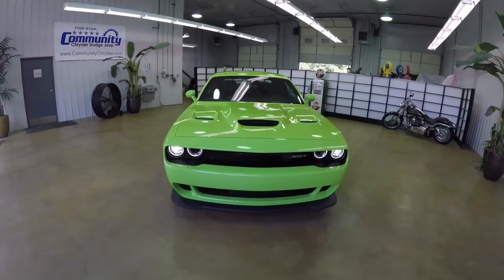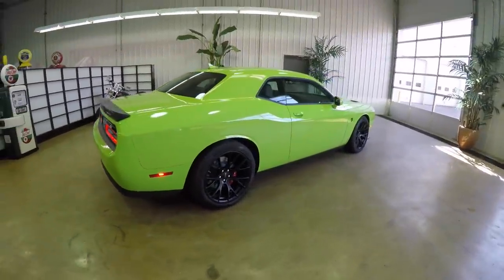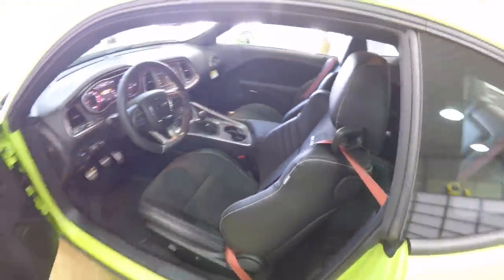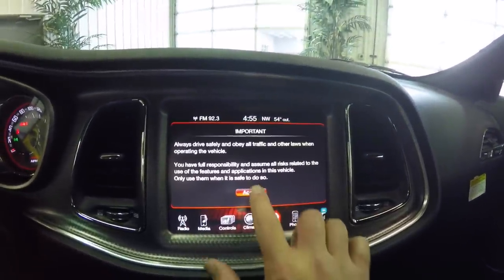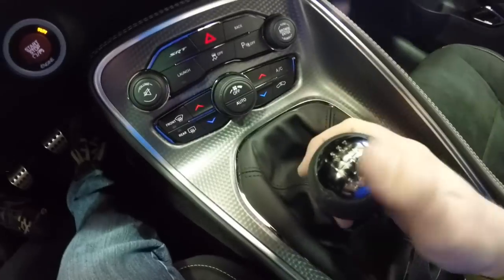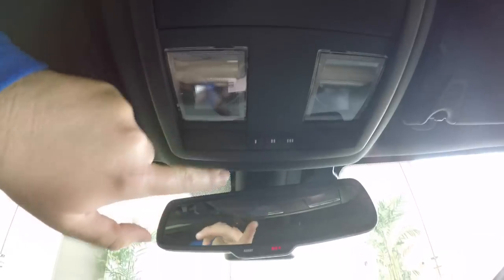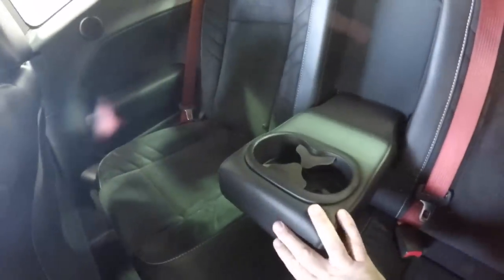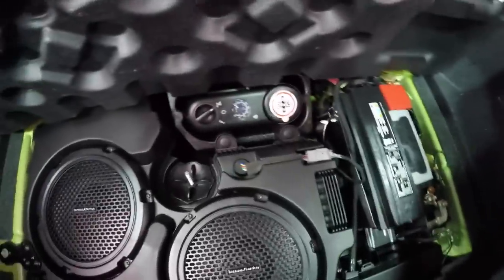2015 Dodge Challenger SRT Hellcat Sublime Green | Indiana Dodge Dealer | 17900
The most powerful muscle car. Ever.
It starts with the boldest of statements - the most powerful muscle car ever.  And it duly delivers 707 horsepower, 650 lb/ft of torque, a bewildering quarter mile time of 11.2 seconds at 125 mph on production street tires, and a top speed of 199 mph.  There is no other production car that can match the hard-core power of the 2015 Dodge Challenger SRT Hellcat propelled by the all-new Supercharged 6.2L 392 CID SRT Hellcat Hemi V8.  This engine is mated to a high-performance, modified Viper Tremec TR-6060 6-Speed manual transmission that boasts an internal cooling pump and external, vehicle-mounted oil cooler.
SRT Hellcat's uniqueness doesn't ed there.  Owners are handed both a Red and Black key fob at delivery.  The black key restricts power to just 500 horsepower, while the Red key unlocks the full 707 horsepower.
The fastest muscle car in history needs world-class stopping power.  Usher in the largest front brake package to ever be offered on a Chrysler Group passenger vehicle.  It starts with lacquered Red Brembo brake calipers at each corner with 15.4-inch, 6-piston front two-piece and 13.8-inch, 4-piston rear vented and slotted totors.  These robust plates are optimized for performance, and the two-piece modular design aids heat dissipation to facilitate effective and repeatable cooling.

BORN//DODGE

DODGE CHALLENGER SRT HELLCAT
Exterior Color:Sublime Green Pearl Coat
Interior Color:Black Nappa Leather/Alcantara® High Performance Seats
Engine:6.2L Supercharged HEMI® V8 - SRT Hellcat Engine

Standard Vehicle Equipment on Vehicle:
Anti-Spin Differential Rear Axle
All Speed Traction Control
Electronic Stability Control
ParkSense® Rear Park Assist System
ParkView™ Rear Back-Up Camera
Blind Spot and Rear Cross Path Detection
Keyless Enter 'n Go™
SRT® Tuned Bilstein® 3-Mode Active Suspension Variable Intermittent Windshield Wipers
High Intensity Discharge Headlamps
Rear Stabilizer Bar
Rain Brake Support
18.5-Gallon Fuel Tank
Dual-Zone Automatic Temperature Control
200-MPH Primary Speedometer
Leather-Wrapped SRT® Steering Wheel w/Flat Bottom
Leather Trim Seats
Configurable Drive Mode
SRT® Cluster w/7-Inch Driver Information Display
Performance Shift Indicator
Alum Interior Trim w/Dark Engine Turned Lithograph
Harman Kardon® GreenEdge® Amplifier
18 Speakers Premium Audio System with Subwoofer 8.4-Inch Touchscreen Display
SiriusXM Satellite Radio w/ 1-Yr Radio Subscription
Media Hub (SD, USB, Aux)
Uconnect® 8.4A AM/FM/SXM/BT
Uconnect® Access 6-Month Trial (Reg Required)
Universal Garage Door Opener
20-Inch x 9.5-Inch Matte Black Forged Alum Wheels
275/40ZR20 All Season Performance Tires
Pirelli Brand Tires
Functional Hood Scoop
Brembo® Red Brake Calipers
LED Split Tail Lamps
SRT Hellcat Fender Badge
Satin Black Rear Spoiler
Dual Exhaust with Black Vapor Chrome Tips

Optional Equipment Shown on Vehicle:
SRT® Hellcat Supercharged 6.2L HEMI® V8 25R
Red Seat Belts
Uconnect® 8.4AN AM/FM/SXM/HD/BT/ NAV
GPS Navigation
HD Radio
SiriusXM Traffic™ / 5-Year Traffic Service
SiriusXM Travel Link™ / 5-Year Subscription
275/40ZR20 Summer Performance Tires
Gas Guzzler Tax

Price as Shown: $62,175

Located at:
Community Chrysler
555 State Rd. 37 S.
Martinsville, IN